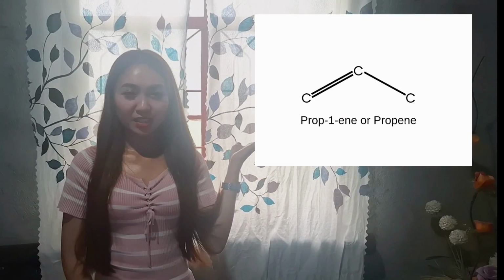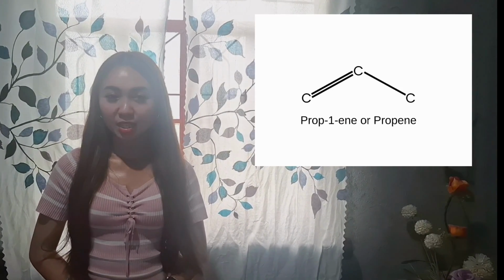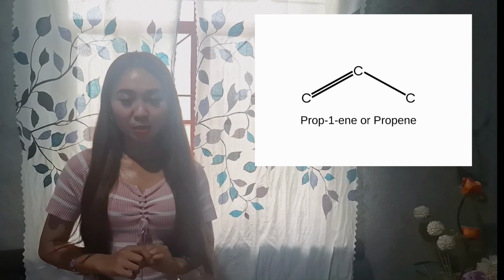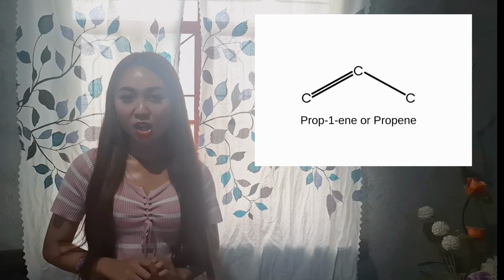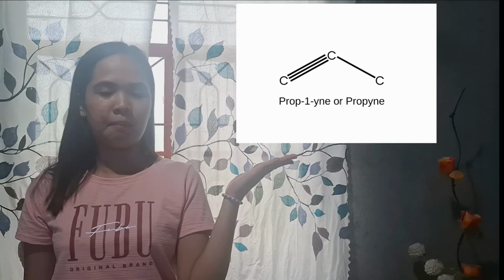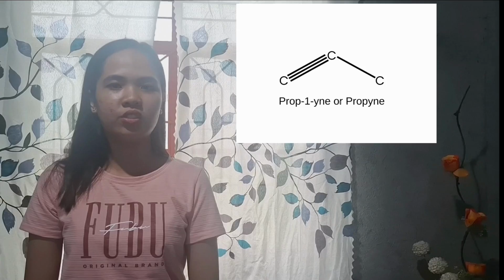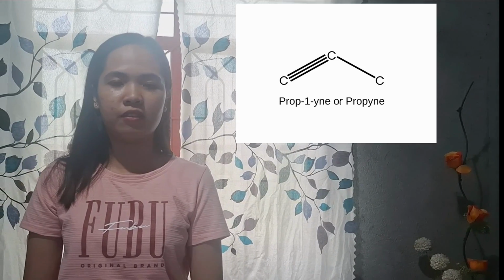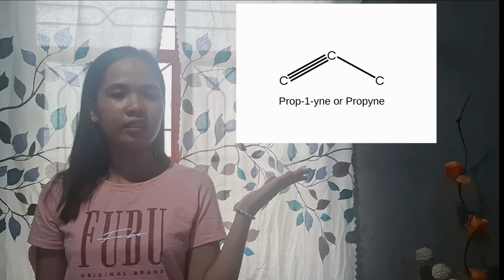INSTRUCTIONAL VIDEO PRESENTATION IN ORGANIC CHEMISTRY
presented by: Alaisa B. Aballe
            Andrea Louise M. Floresca
BSED SCIENCE 2A

 presented to: Mrs. Reggie B. Capistrano